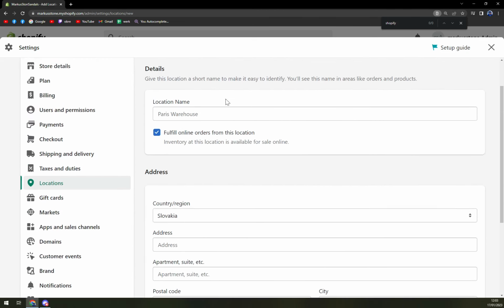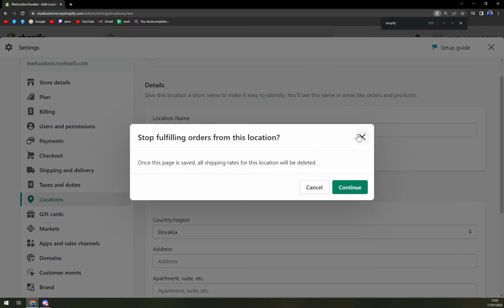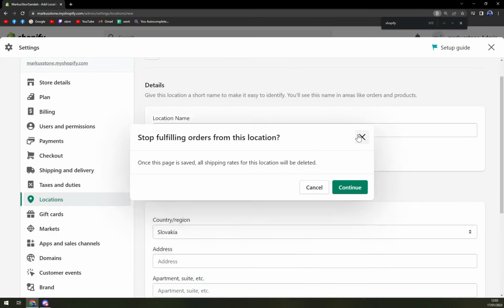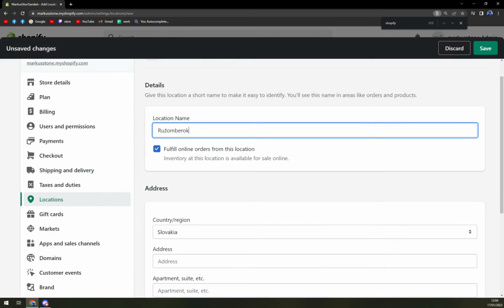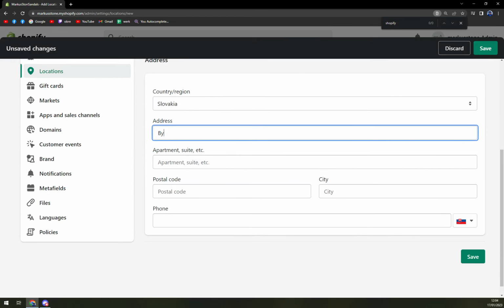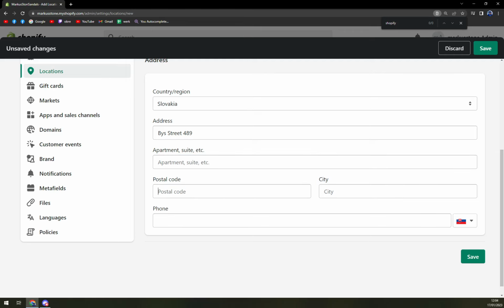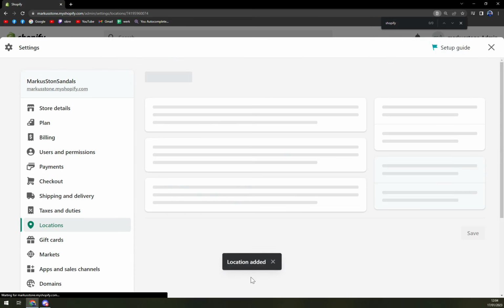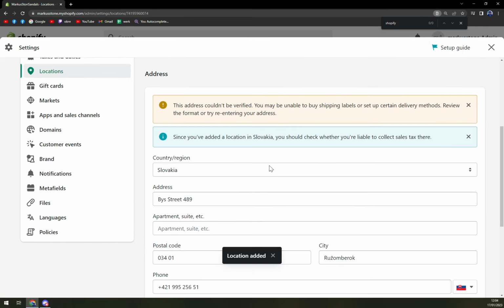How To Change Shop Location On Shopify - EASY!